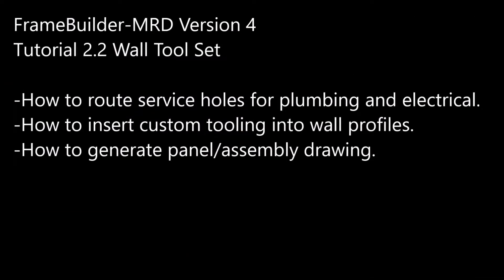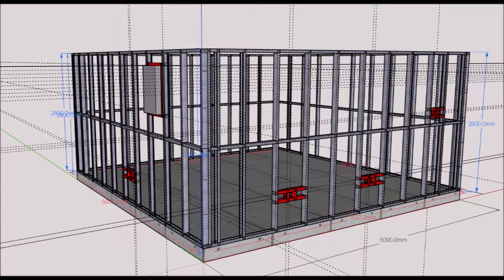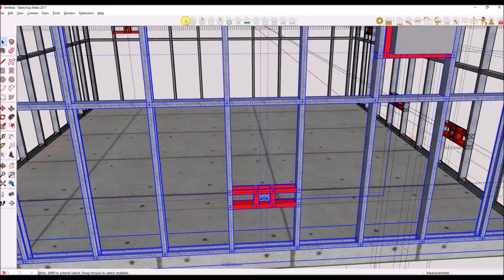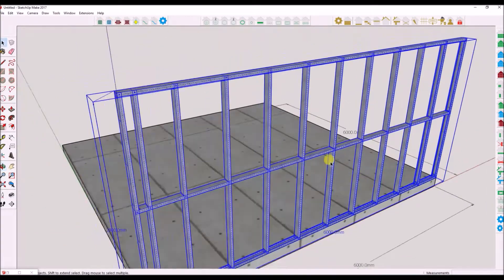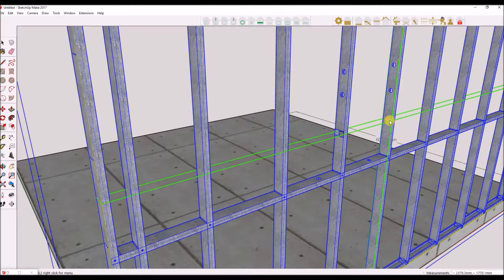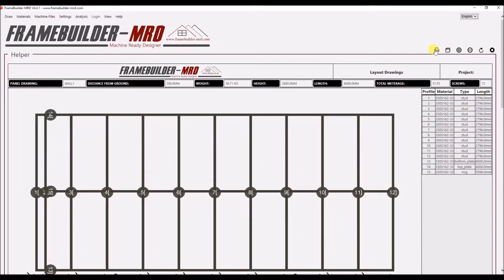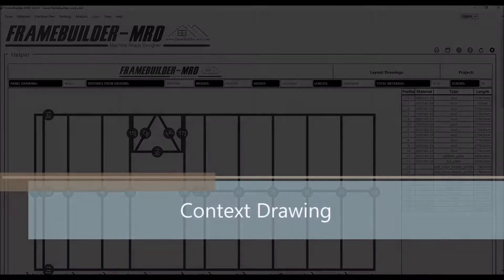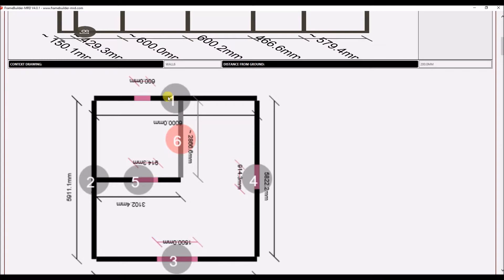FB Version 4 Tutorial 2.2 Wall Tool Set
This is Tutorial 2.2 Wall Tool Set

In this tutorial we will cover the following key areas.

-How to route service holes for plumbing and electrical
-How to insert custom tooling into wall profiles
-How to generate panel/assembly drawing